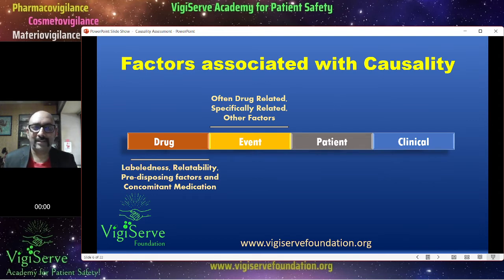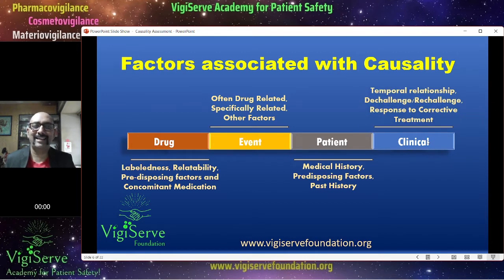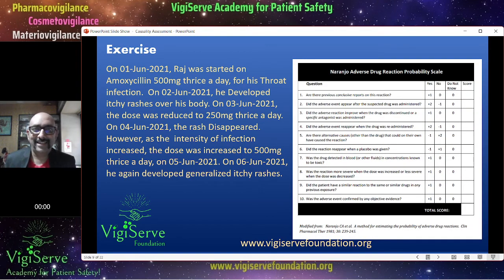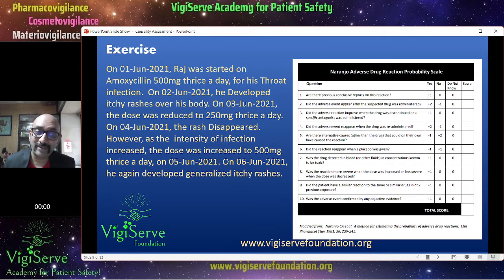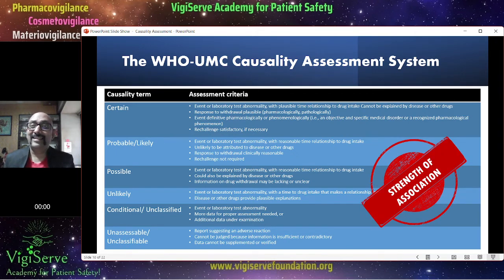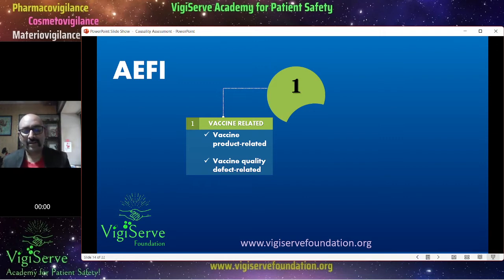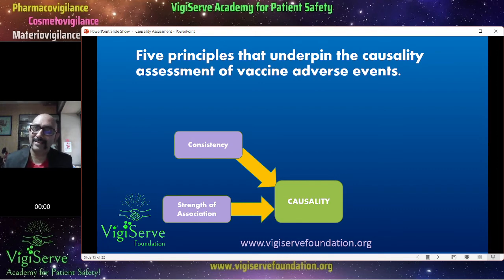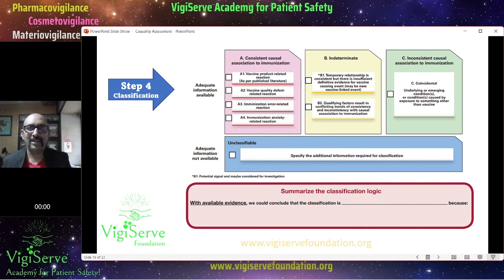Causality Assessment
Relatedness assessment - To evaluate the relationship between the suspect drug and the adverse event.